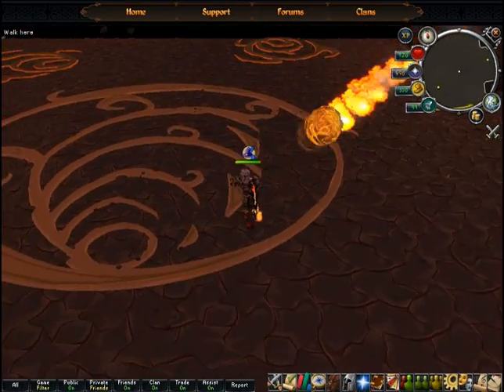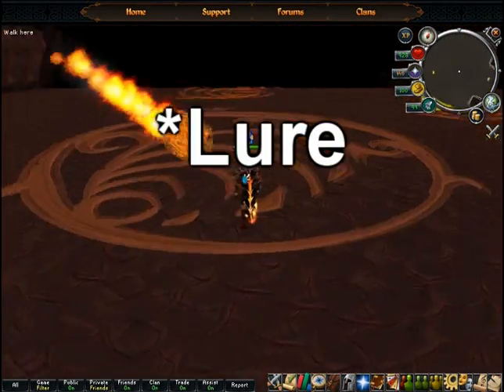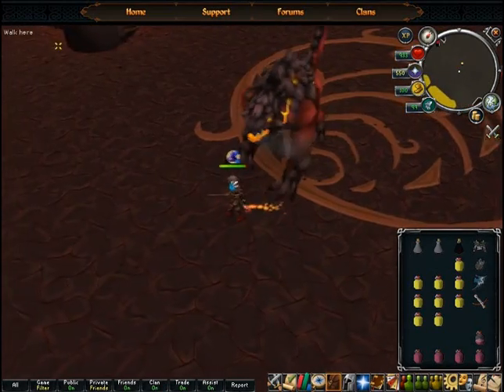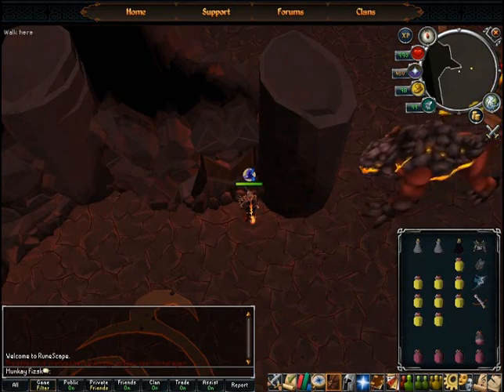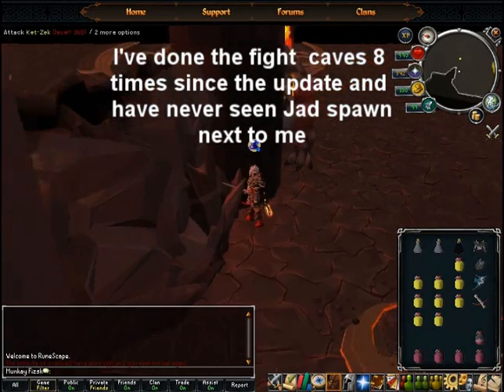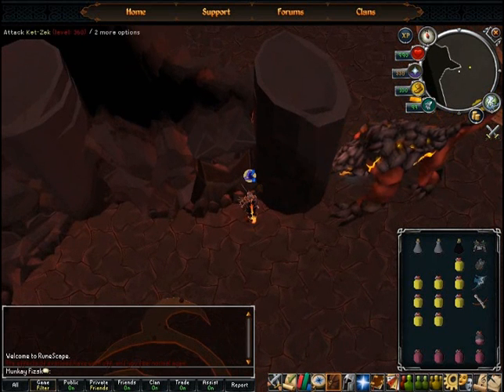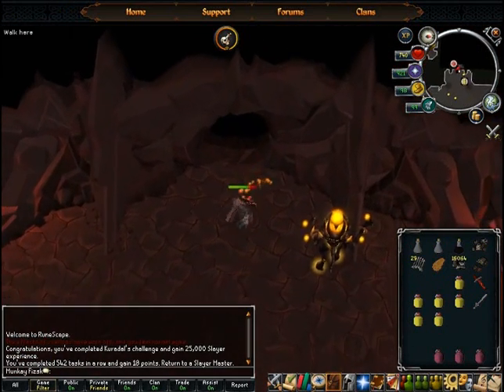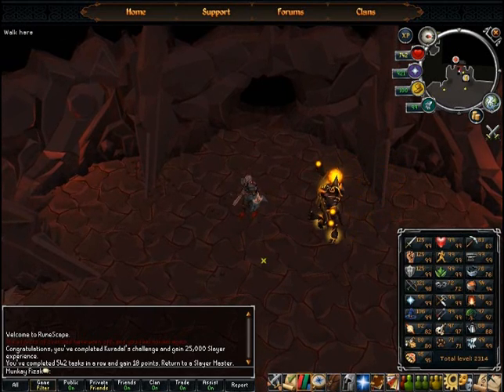How to lure Jad with 100% Success rate! With Commentary! - BunyipIsland